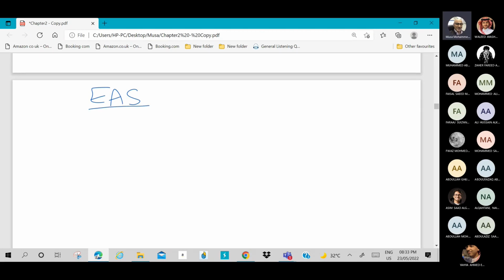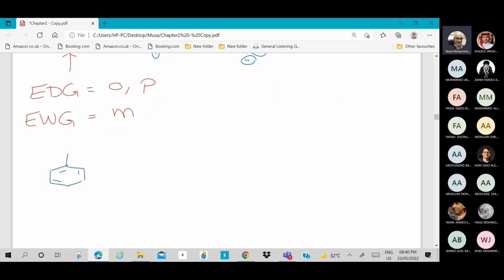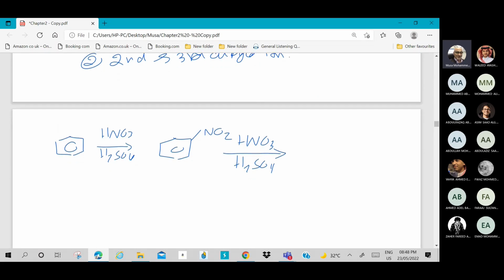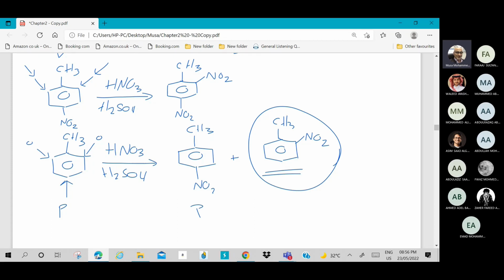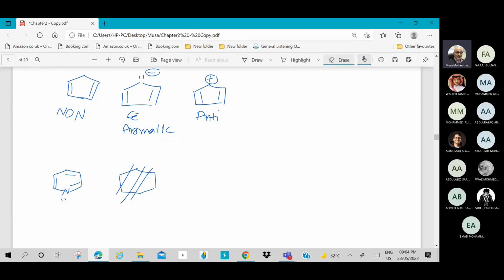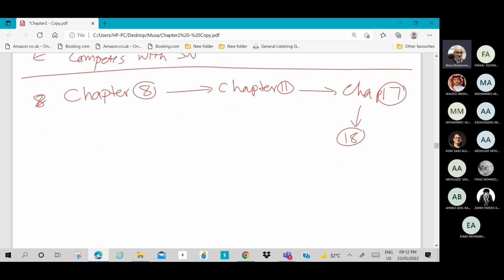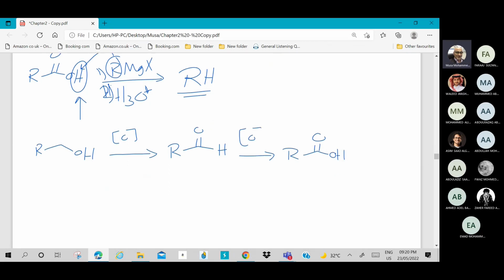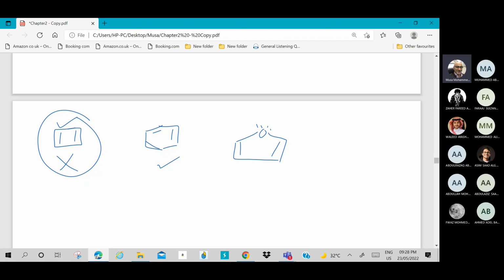معسكر أرشفة | KFUPM - CHEM 201 - Term 212 - Final Help Session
تقدم هذه الحصة المساعدة ضمن معسكر أرشفة في نسخته الرابعة في الفصل الدراسي 212

أرشفة هي مبادرة طلابية، والتي نسعى من خلالها أن نكون المنصة الأولى للطالب في جامعة الملك فهد للبترول والمعادن للجانب الأكاديمي/غير الأكاديمي

 تقديم الدكتور: موسى الموسى

بإمكانكم إيجاد جميع المقاطع والملفات في منصة أرشفة عبر الرابط التالي